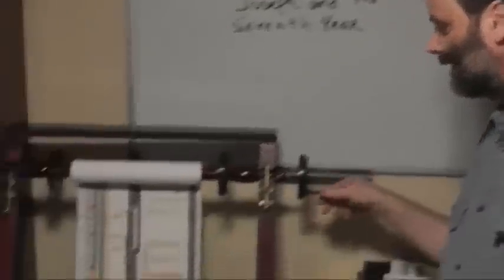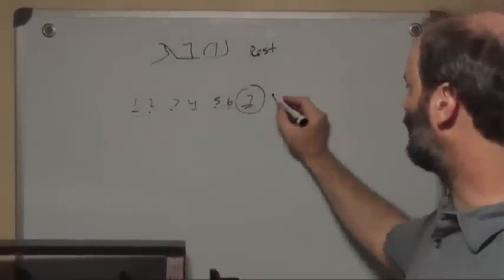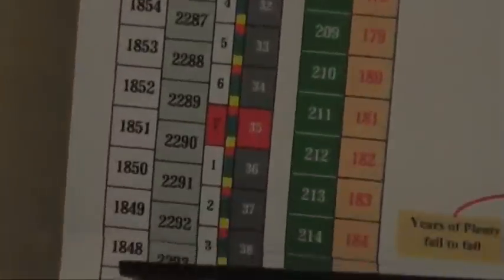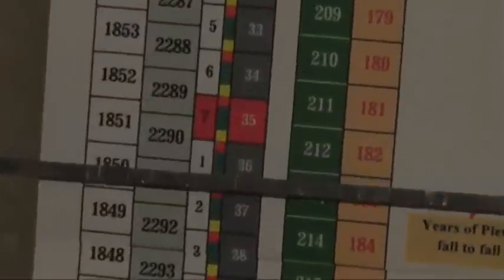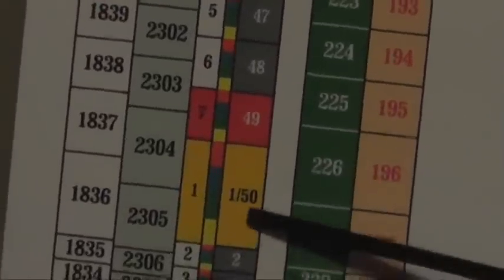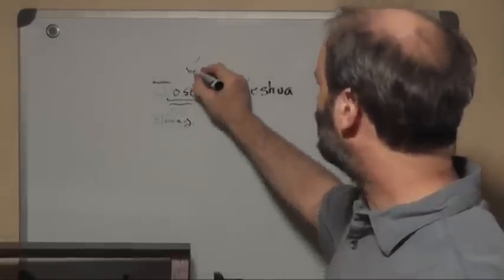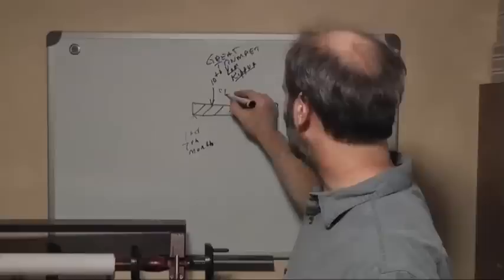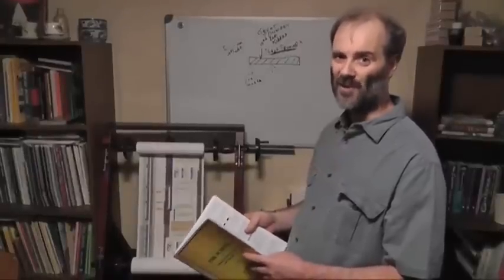Joseph, seven years of plenty and famine, and the Sabbatical/Jubilee years.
I explain how the seven years of plenty and the seven years of famine in Egypt synchronize with the sabbatical year cycles.  More info, including The Scroll of Biblical Chronology and Prophecy is available